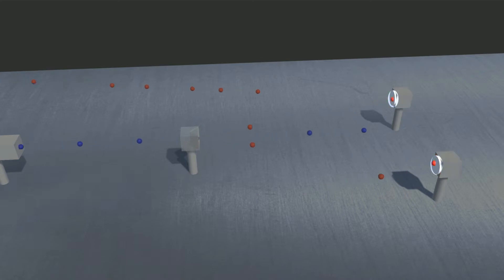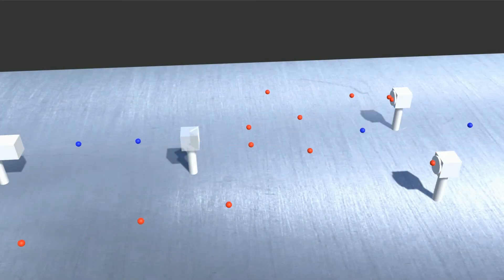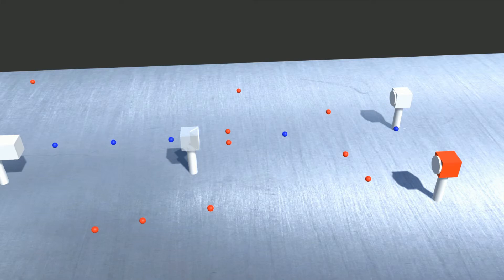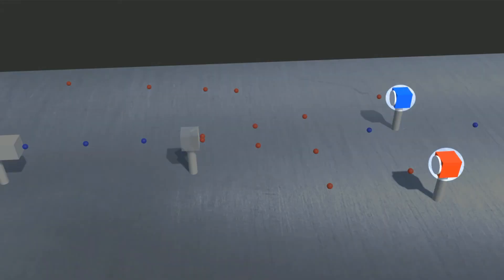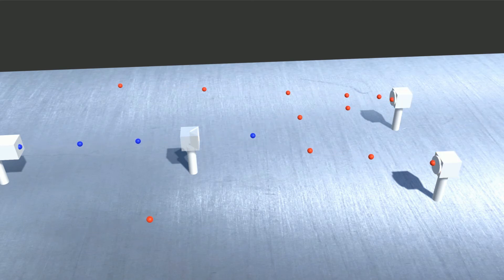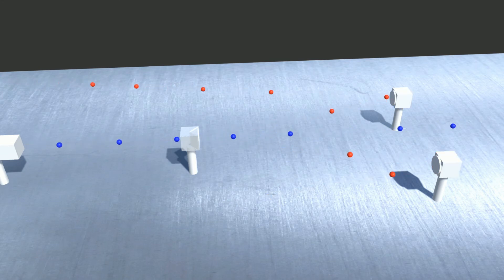Parametric Down Conversion Visualization